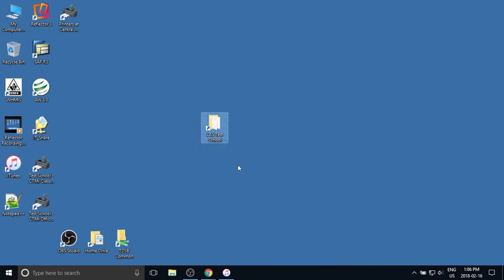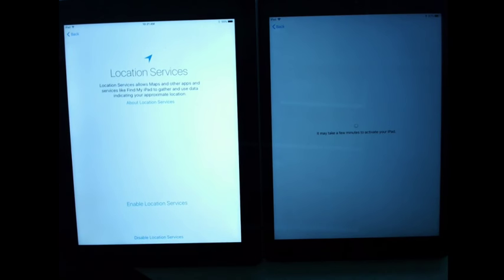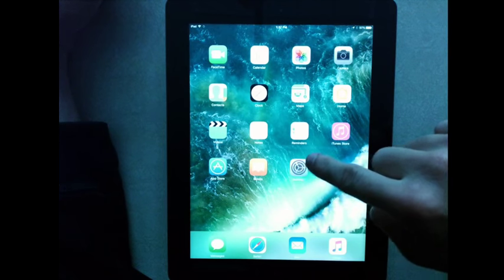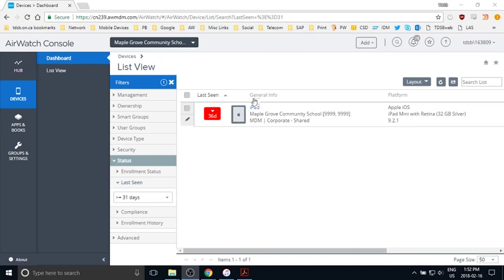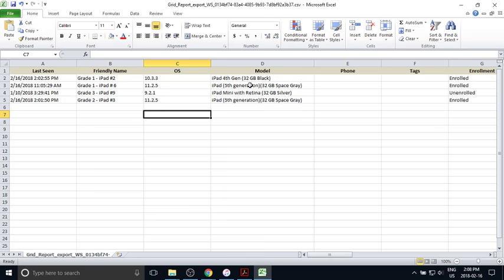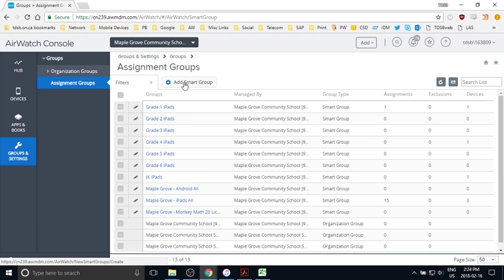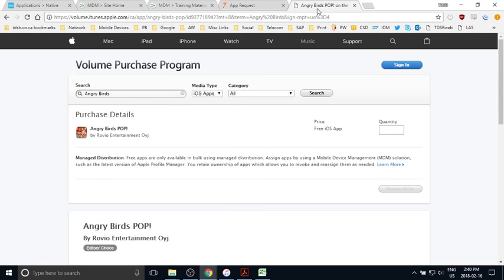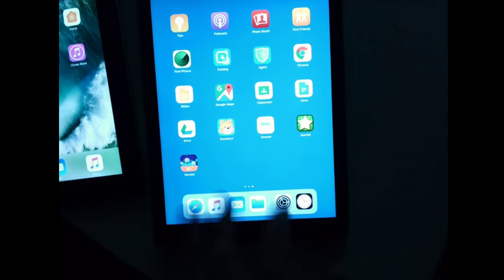In-Depth: Managing iPads using the AirWatch Console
This course is intended to give an in-depth look into managing your school's iPads in the AirWatch Console.